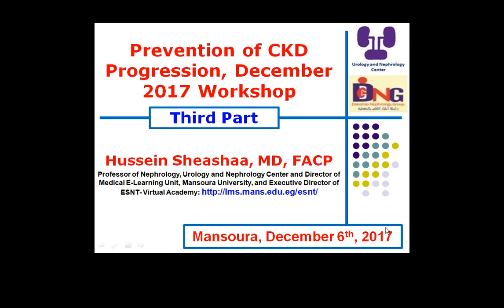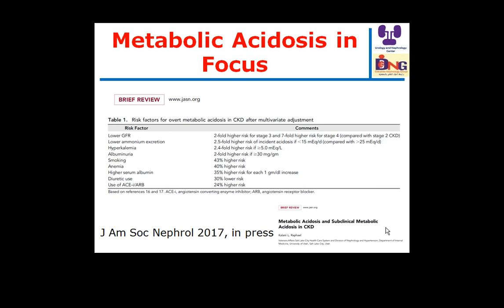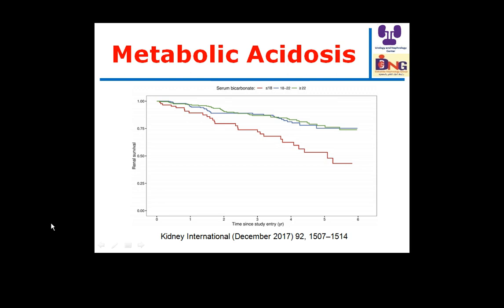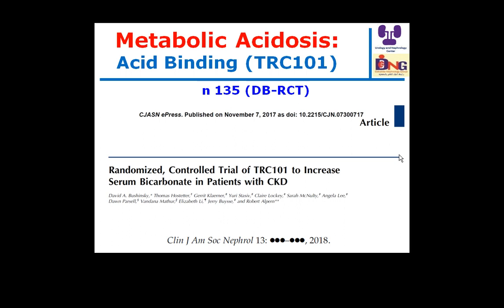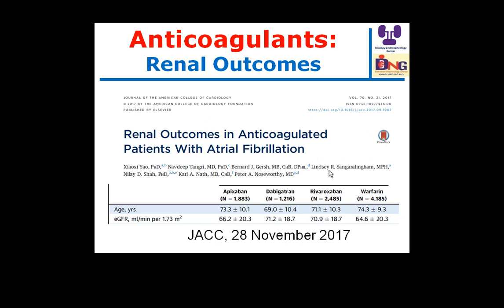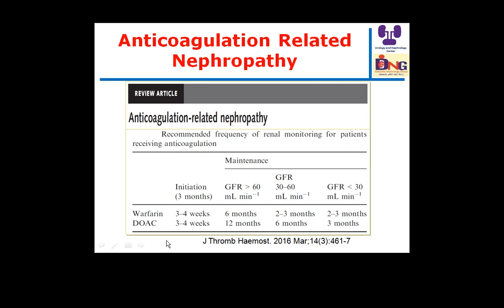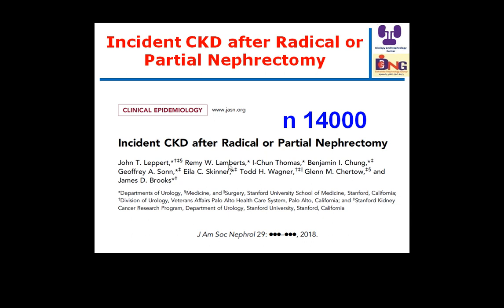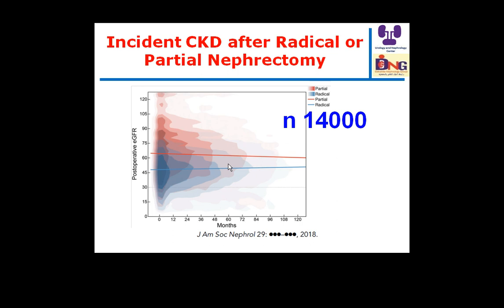Prevention of CKD Progression, December 2017 Workshop Third part Prof Hussein Sheashaa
Metabolic acidosis
Drugs
Polycystic kidney
Other risk factors
Advances
Closing
Interaction with Dr. Samar and dr. kariem